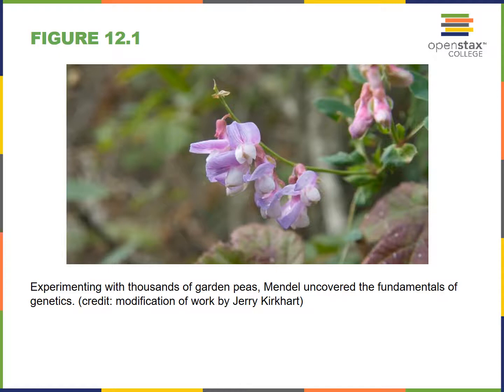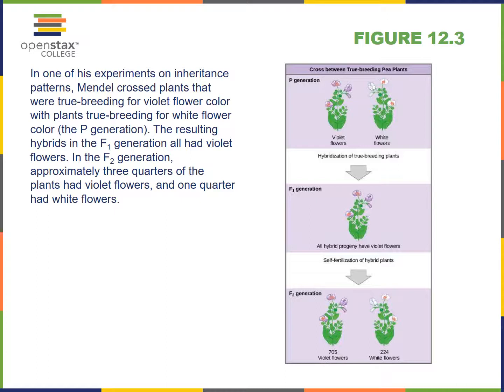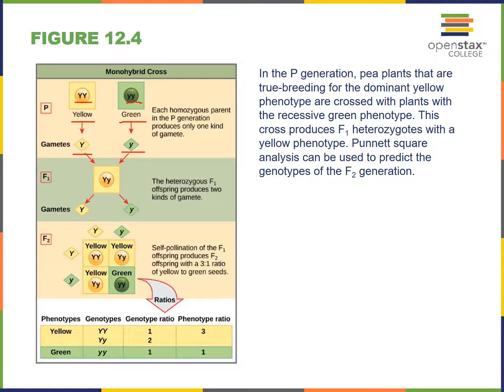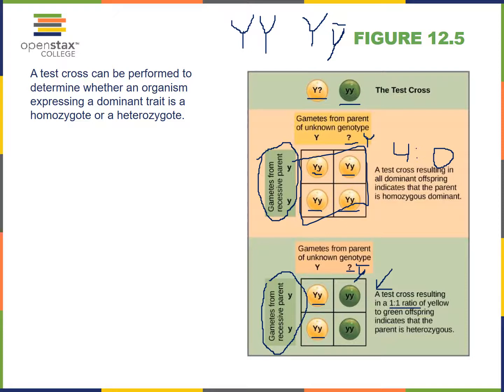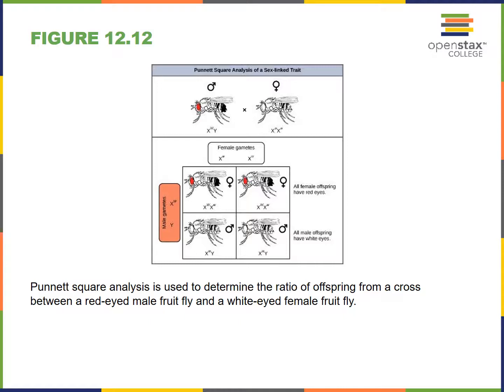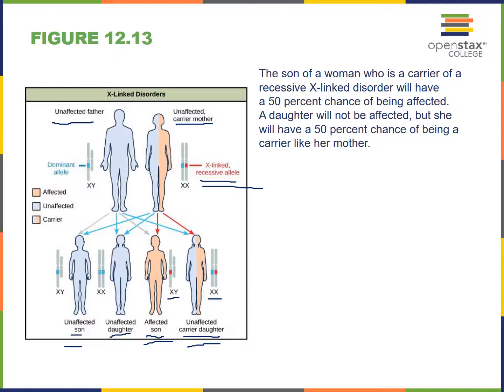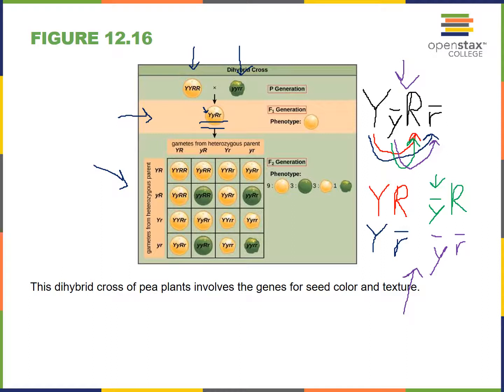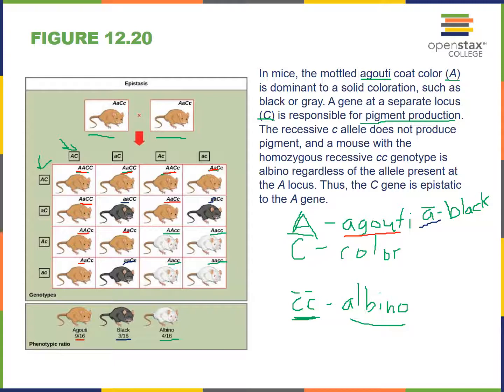OpenStax BiologyMajors CH12 ImageSlideshow audio